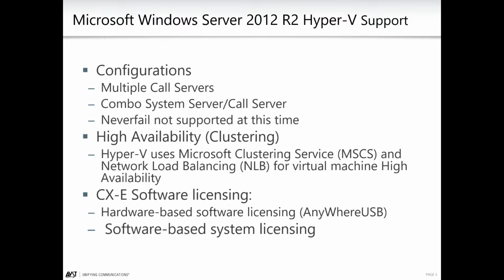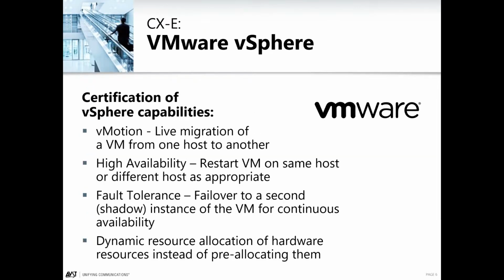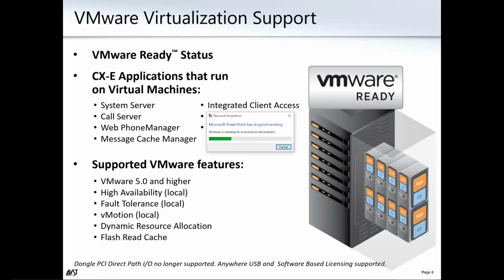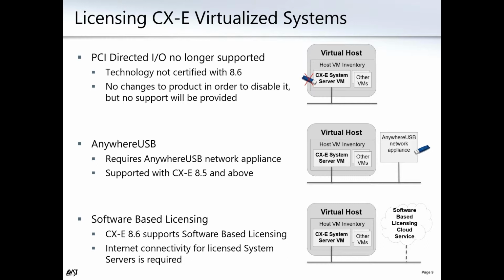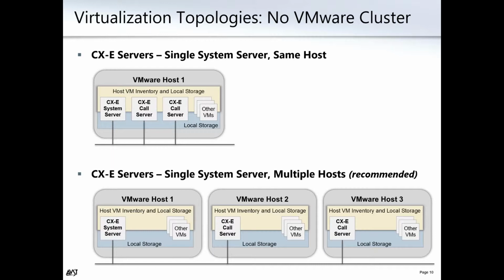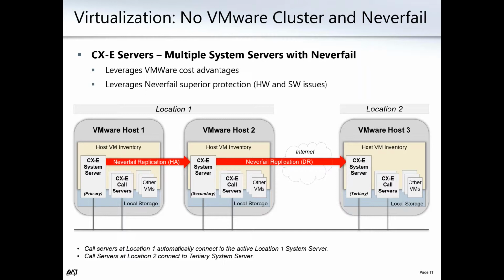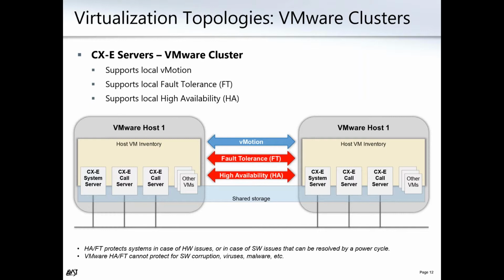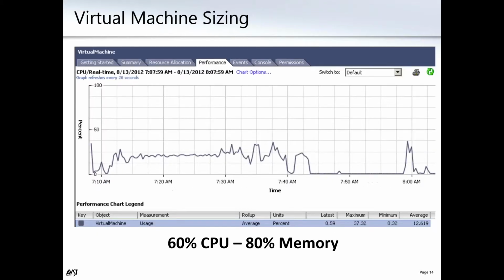AVST 2015 Webinar - Embrace Virtualization and Maximize Your Data Center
Learn how CX-E customers can virtualize starting with one CX-E application, then monitor resource usage and add other applications as needed to maximize server resource utilization.
Attend this free 30-minute webinar to gain insight into:

- CX-E virtualization through VMware
- How and what applications can be virtualized on your CX-E system
- Methods to increase application availability and uptime